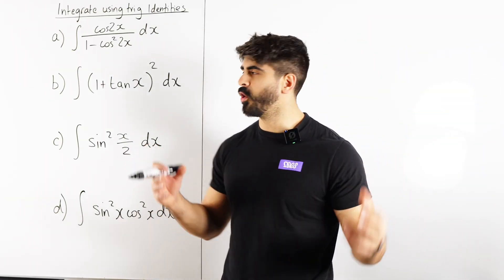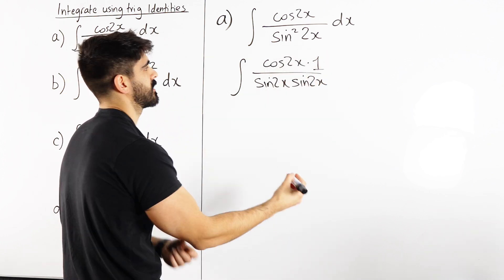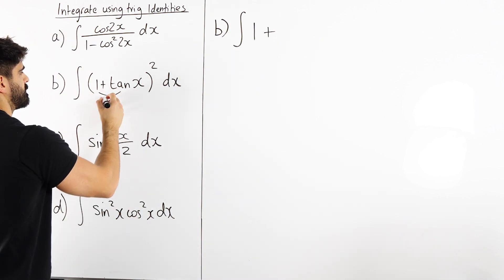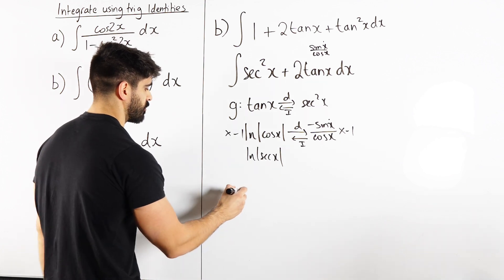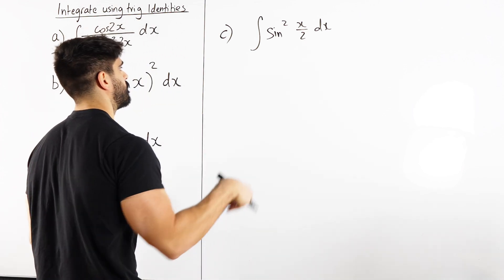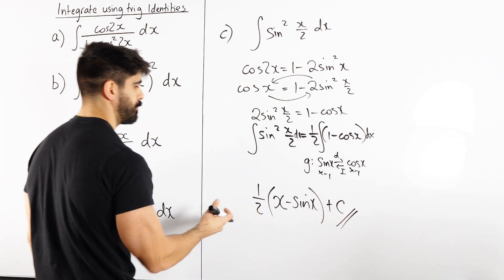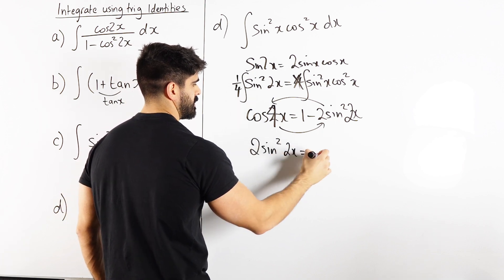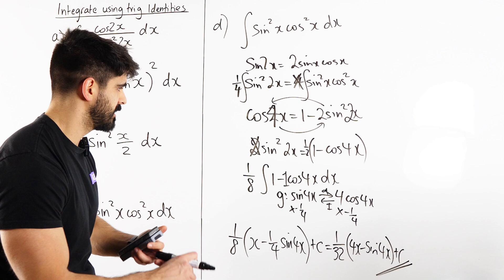41. Integrate Using Trig Identities Made SUPER SIMPLE | A-Level